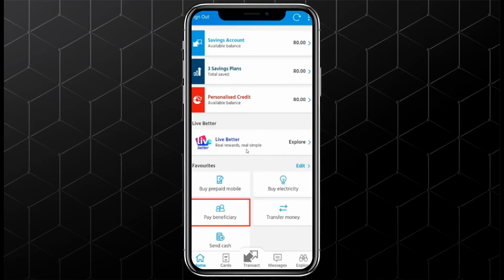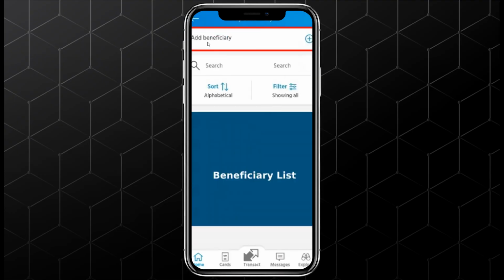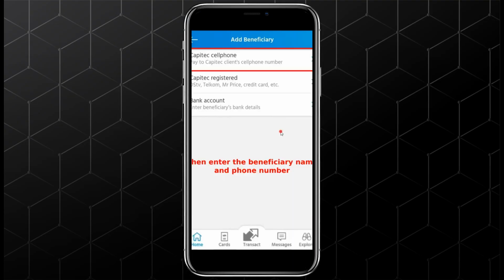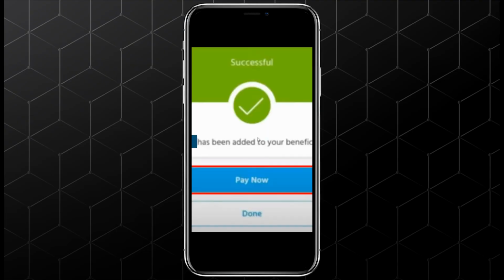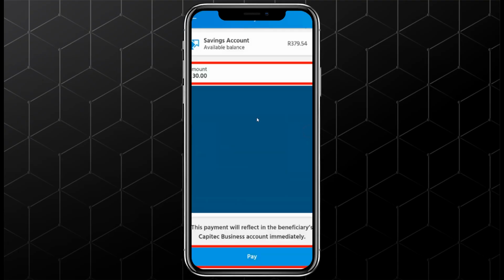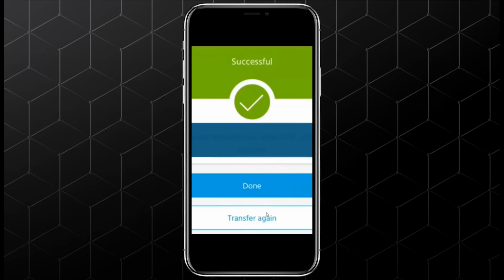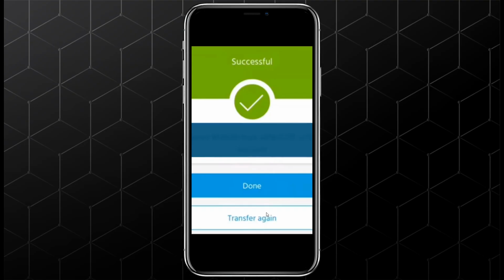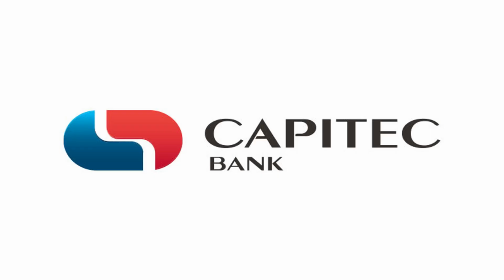How to Send Money With Capitec App Using Cellphone Number (2026) | Step by Step ✅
Want to send money with the Capitec app using just a cellphone number in 2026? In this step-by-step video, I’ll show you how to choose the Send Cash option, enter the recipient’s cellphone number, confirm the amount, secure the payment, and make sure the person receives the cash code instantly. This guide is perfect for beginners who want a fast and easy way to send money without needing bank account details.